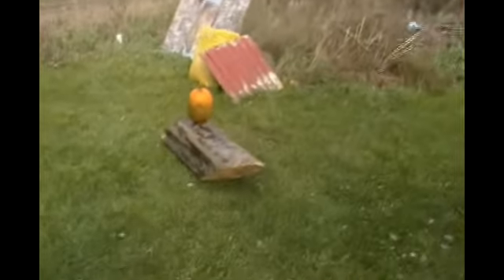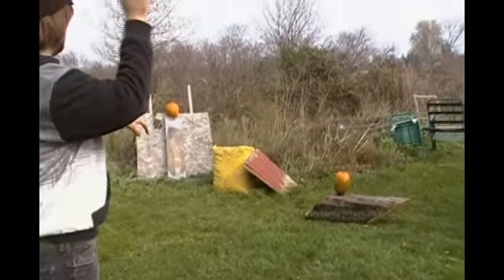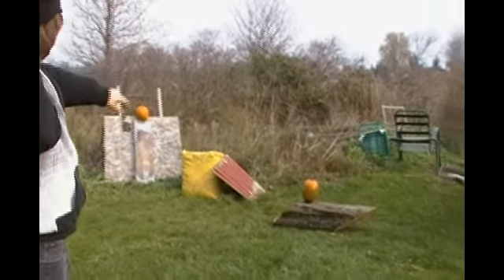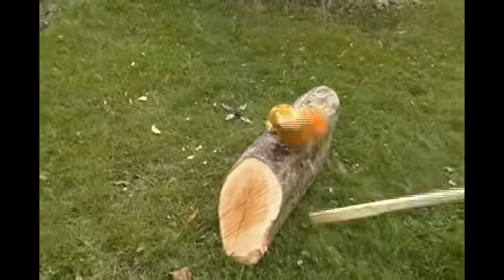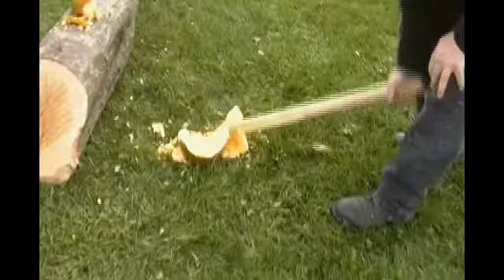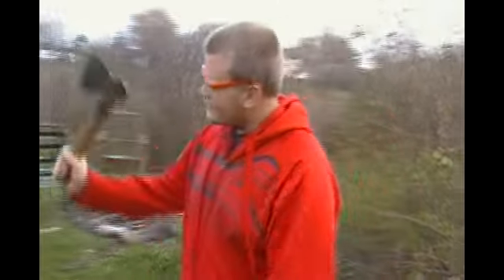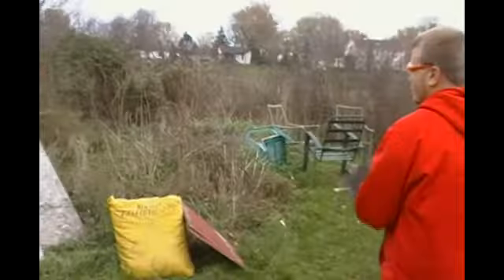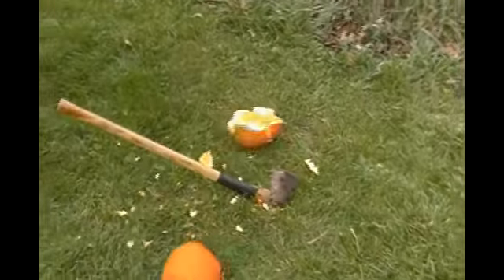Smashing Shit with James & James Episode 1: Pumpkins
Welcome to the brand new series titled "Smashing S*!T with James and James" This is a new series I started with my good friend James and the title explains it all.Simply put we destroy stuff.In the first episode we dig into our arsenal of awesome weapons which include an ax,sledgehammer aka Man Hammer,throwing knives,and James' signature homemade weapon known as the quad blade and with these weapons we destroy pumpkins.